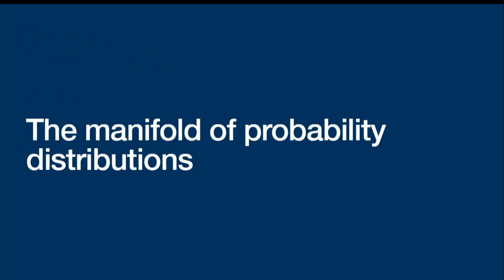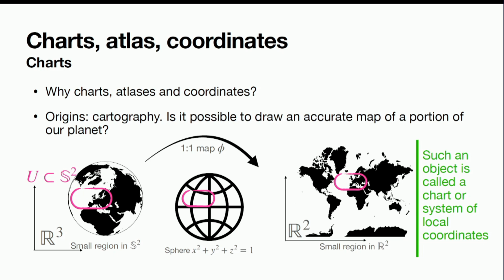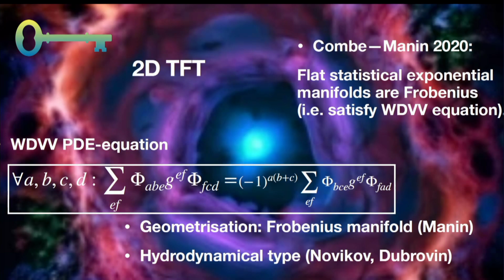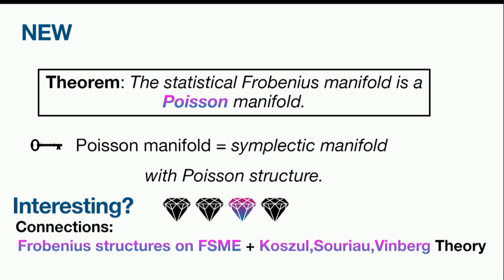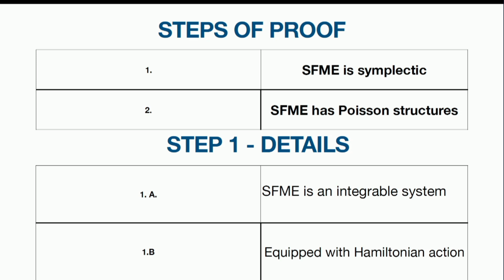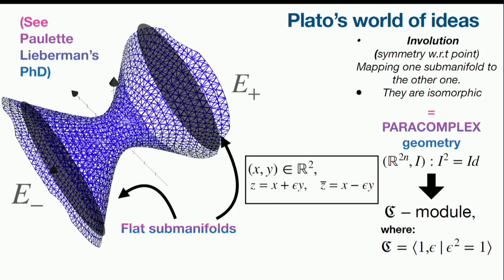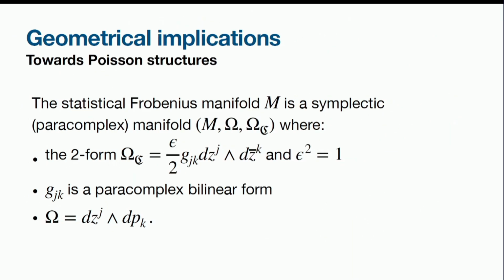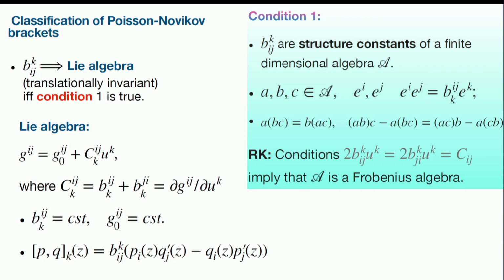Poisson geometry of the statistical Frobenius manifold